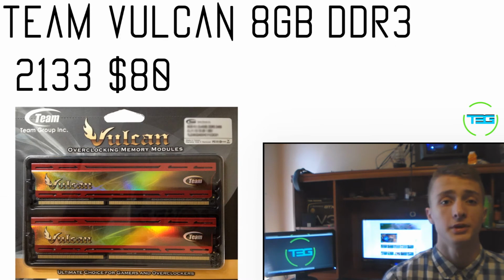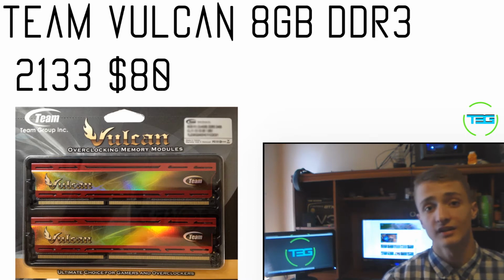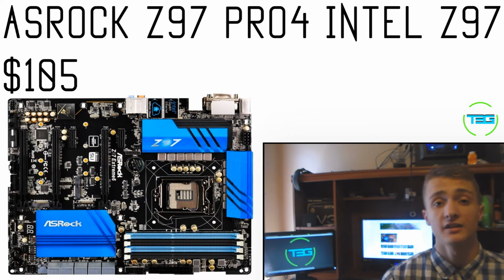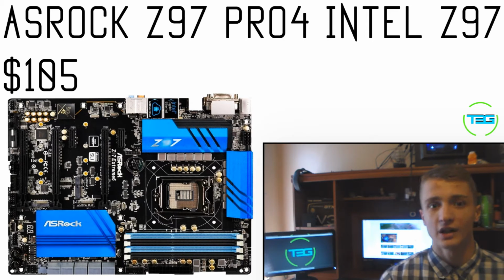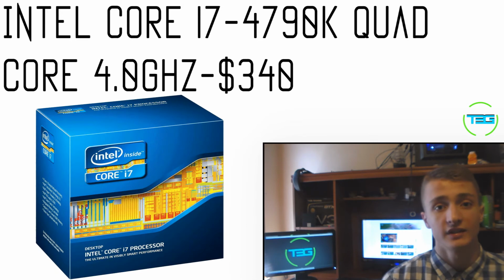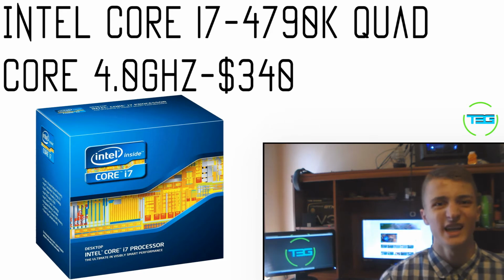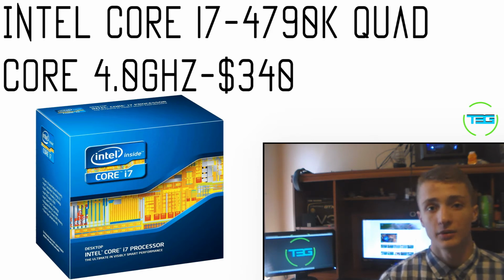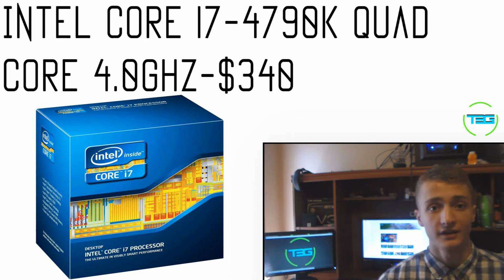Shopping List - Best $1000 Dollar Powerhouse PC Available! (Sept 2014)